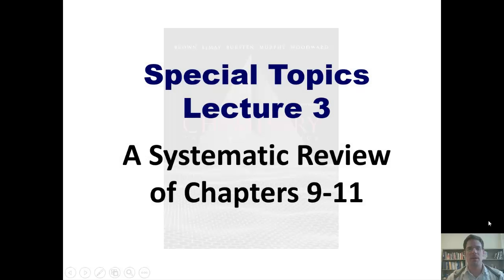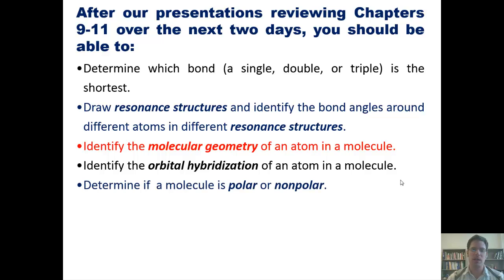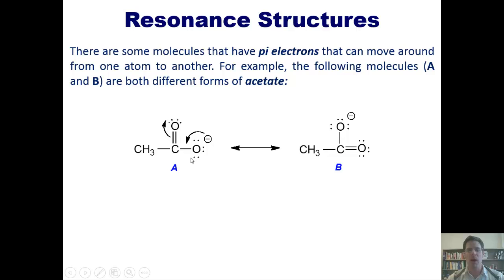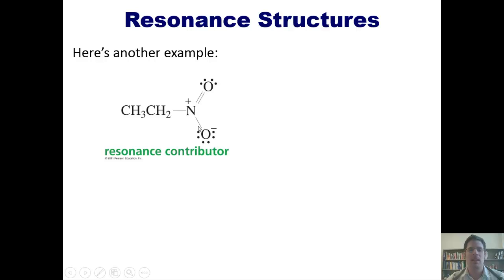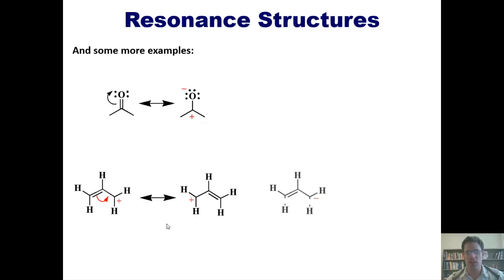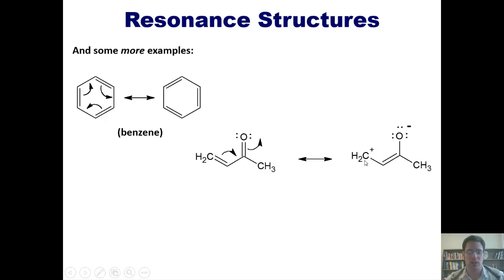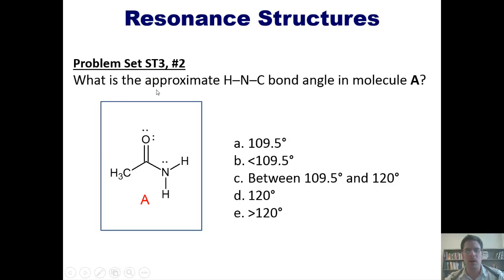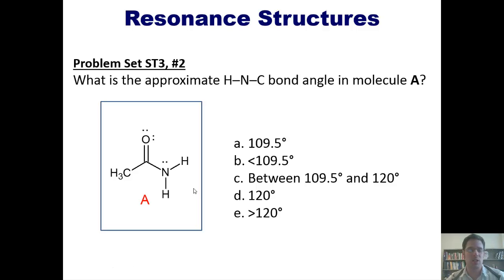Special Topics 3 – A Systematic Review of Gen-Chem: Part 1 of 4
In this continuation of my systematic reviews of all of our first semester of general chemistry, I’ll teach you how to determine which bond (a single, double, or triple) is the shortest. I’ll also teach you how to draw resonance structures and identify the bond angles around different atoms in different resonance structures.